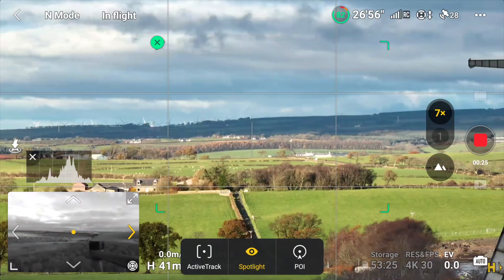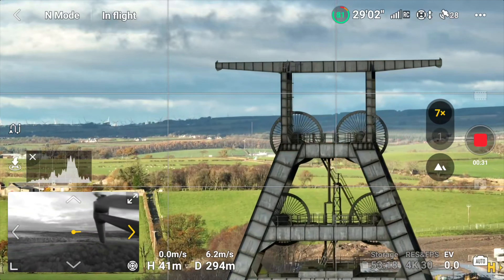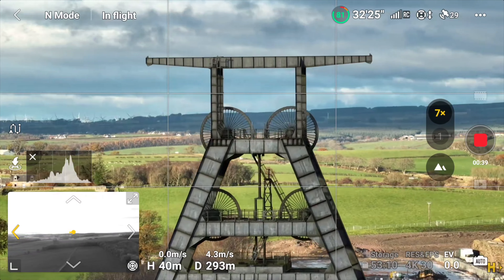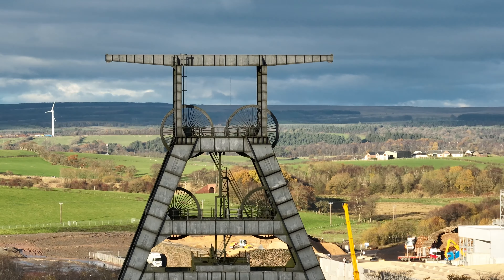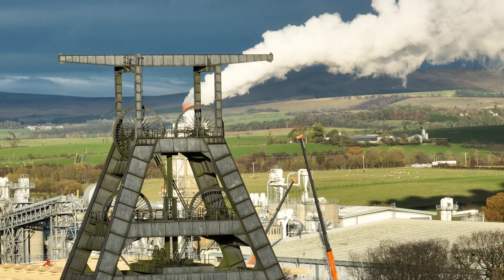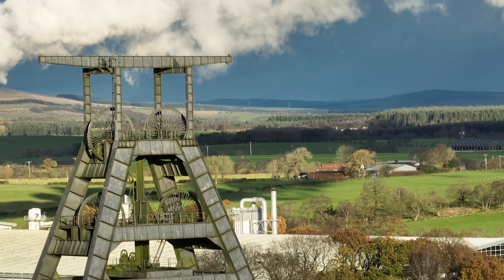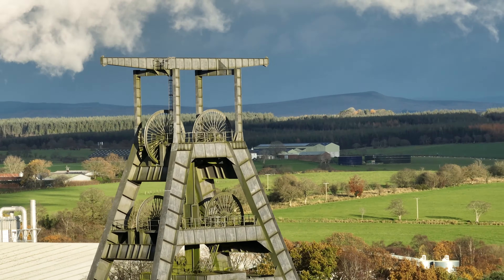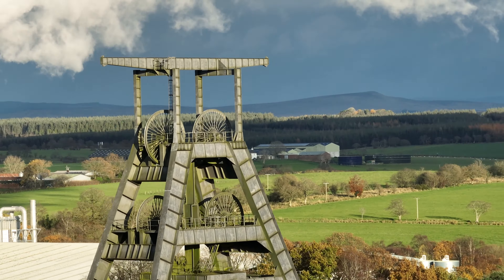Parallaxing With the DJI Mavic 3 makes Mission Impossible!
Why is parallaxing with the DJI Mavic 3 better than parallaxing with the Mavic 3 Classic or the DJI Mini 3 Pro? Because it makes footage that looks like it comes from a Mission Impossible movie!

It's all about the tele zoom lens on the DJI Mavic 3!  Here I will show how the parallaxing effect works with a tele zoom lens compared with a normal lens and a digital zoom using the DJI Mavic 3